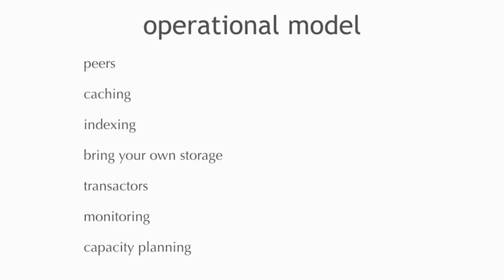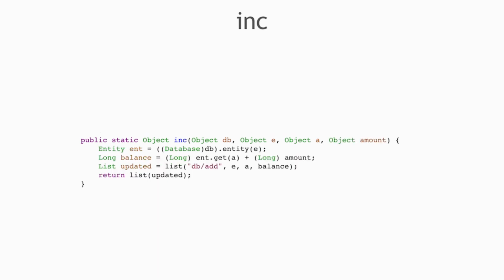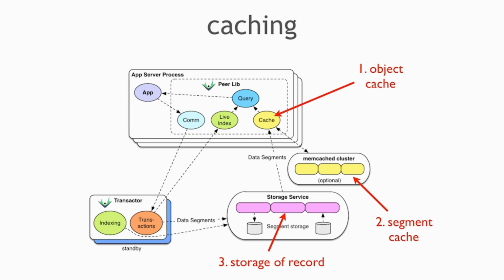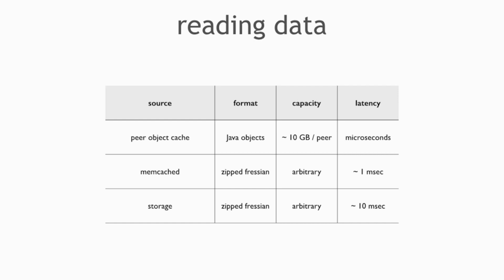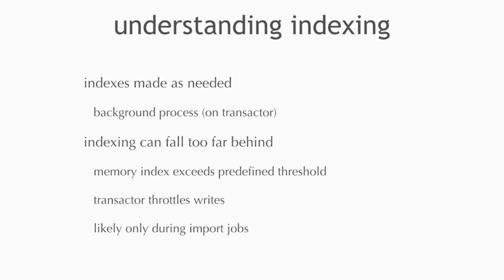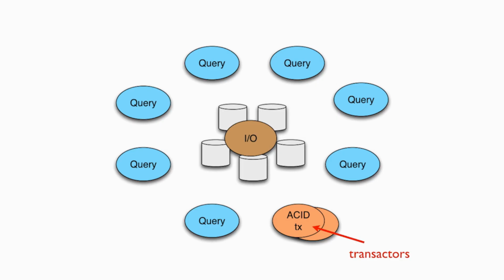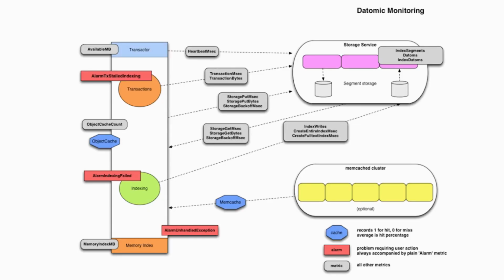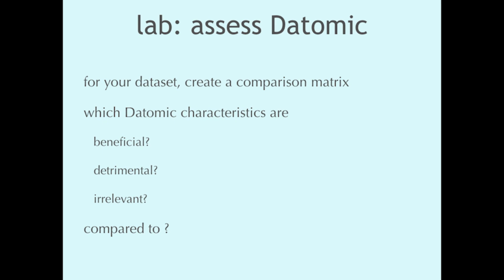Day of Datomic 2016 Part 5